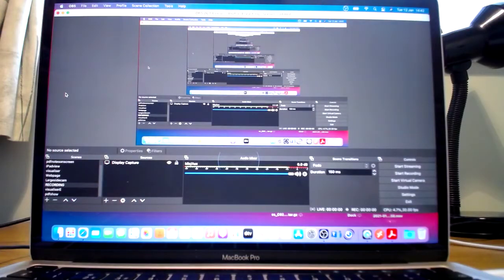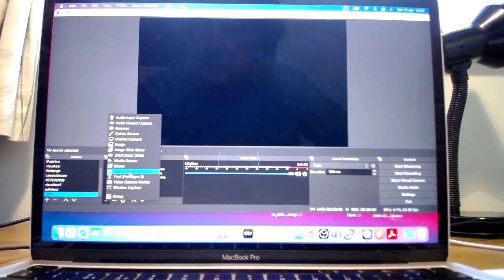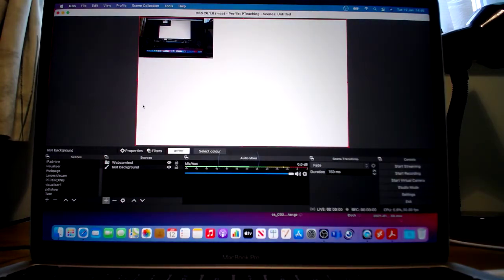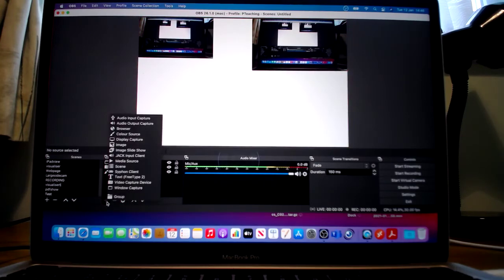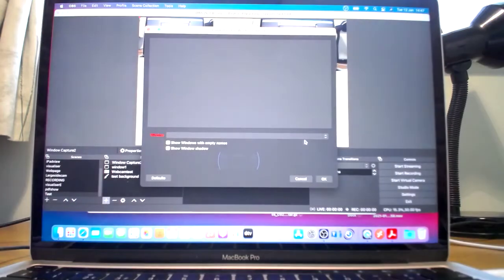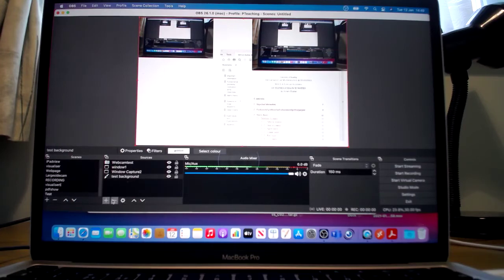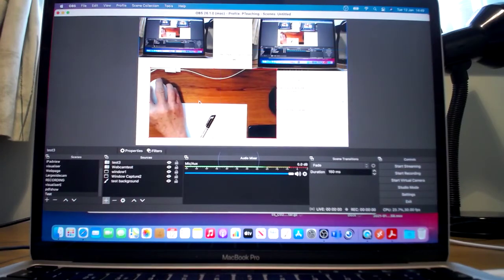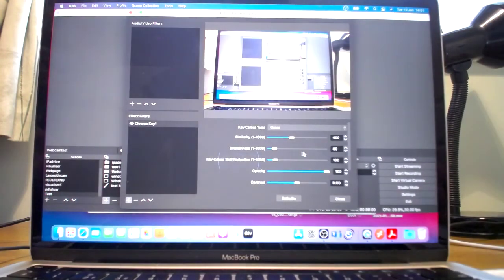Setting up scenes and associated sources in OBS